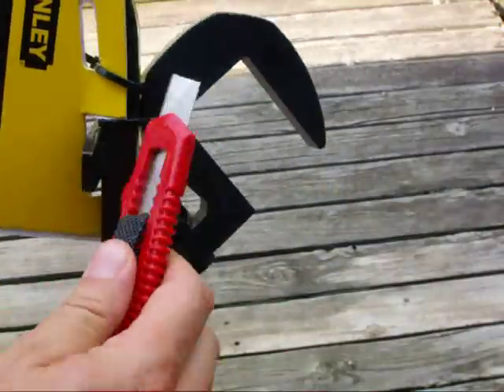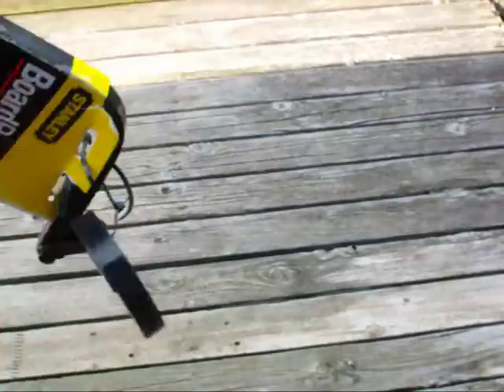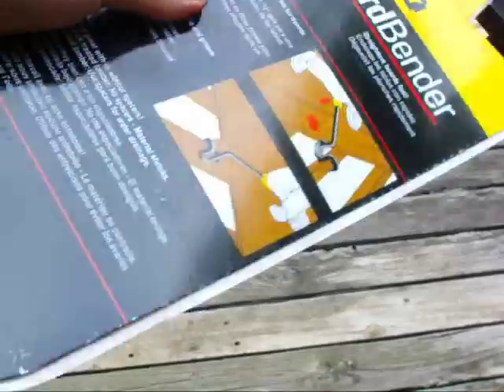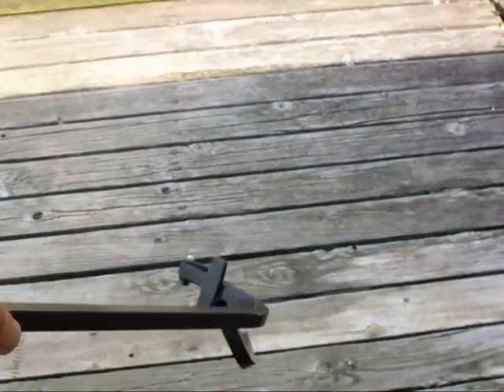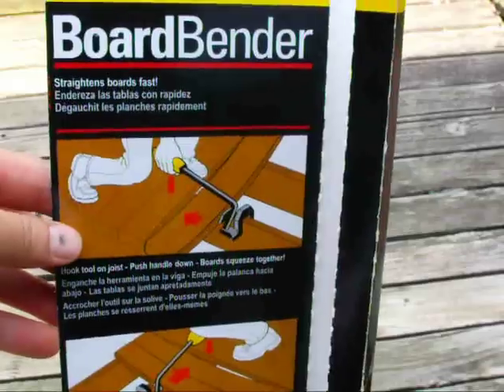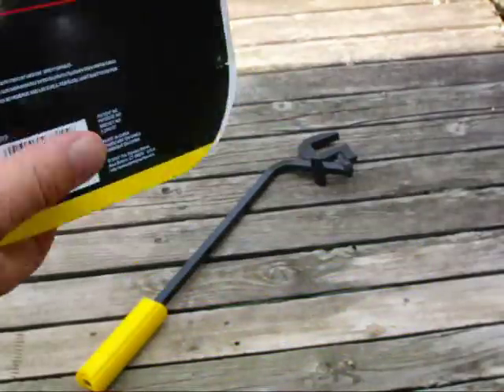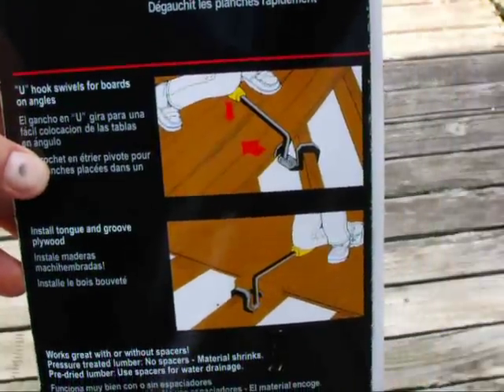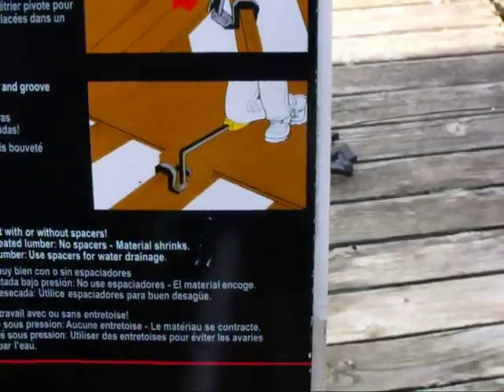Part 1 Stanley Board Bender Straighten installing Deck Board unboxing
I took a chance and bought this off amazon.  It has already payed for itself.  I do not know why the "L" and HD stores do not carry something like this. Why should you have to order this online when  It really does work.  Go figure?  I only had a few boards that were beyond straightening - completely dried out. tool to straighten 5/4 deck boards that are crowning or out of shape straight crown decking joists install installation straightening